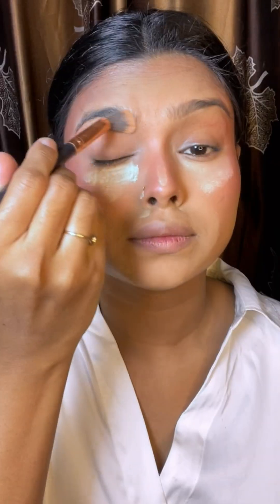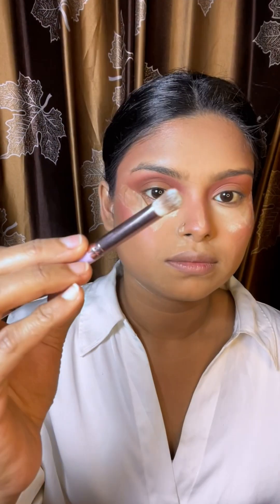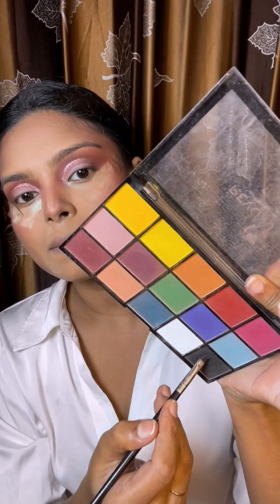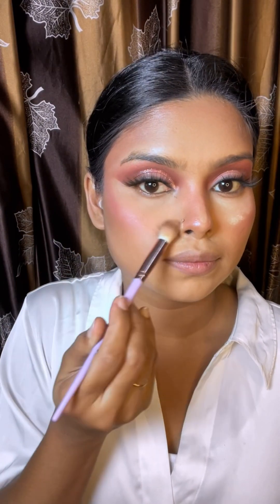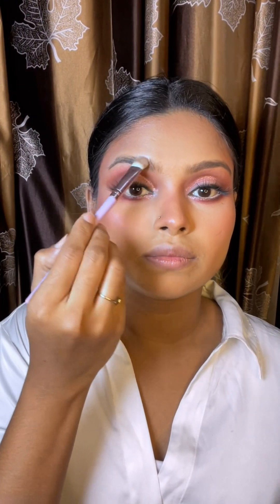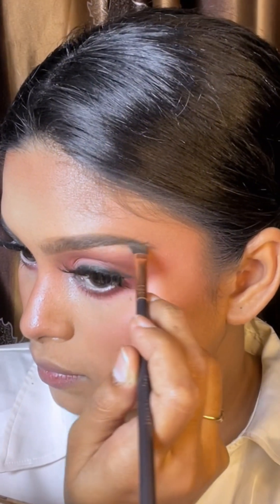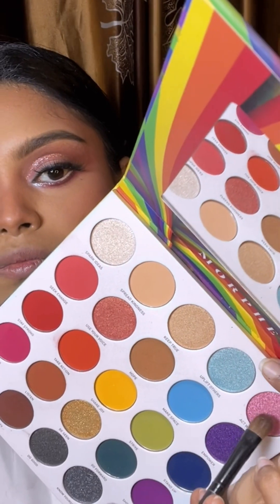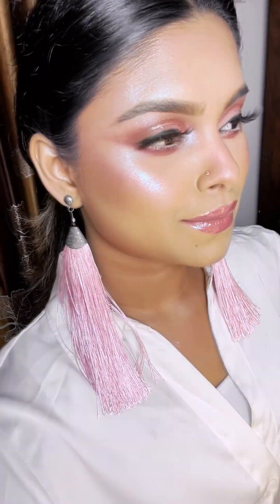HOW TO: Sparkly Barbie Cut Crease Tutorial || Pink Eyes & Lips || Farzana Jui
Barbie makeup tutorial is all over the internet. You guys wanted to see my version of this look, so here we go!

you can FOLLOW ME on
Google+ :